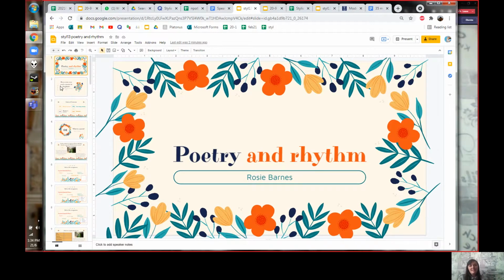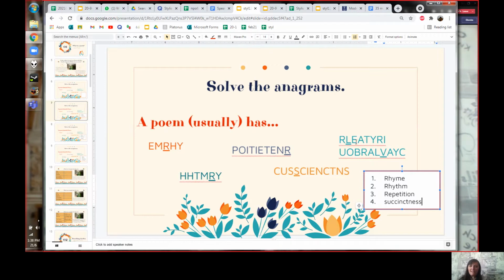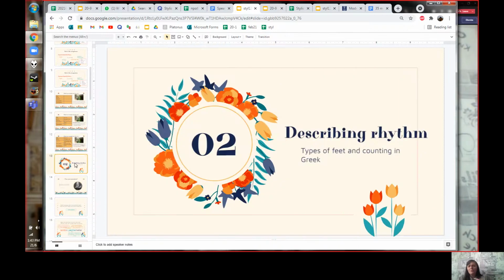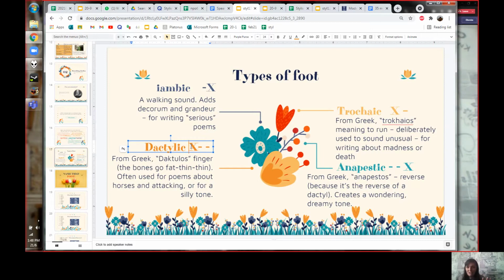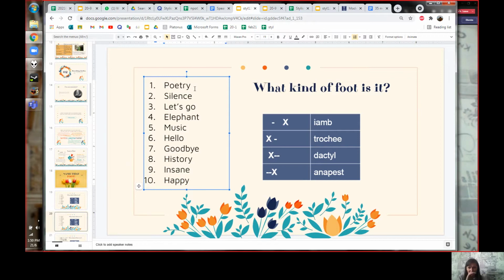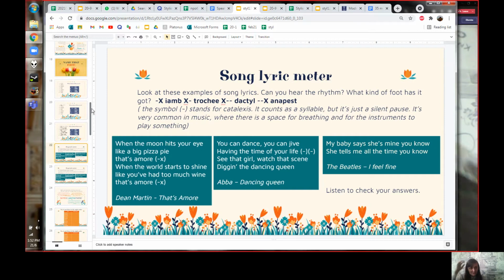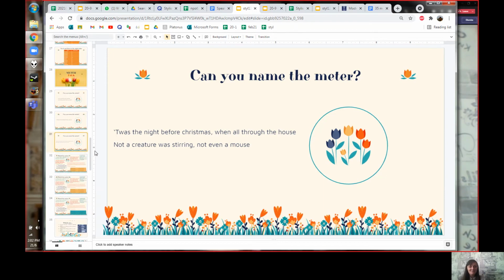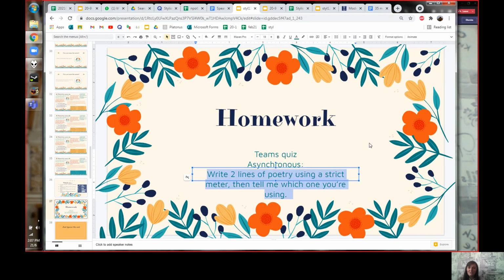Styl13 - Poetry asynchronous lesson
Please follow the video and try the  exercises when it's time to pause. You have 2 pieces of homework -
1. Do the teams quiz.
2. Write two lines of poetry following a strict rhythm, then tell me which rhythm you were using.